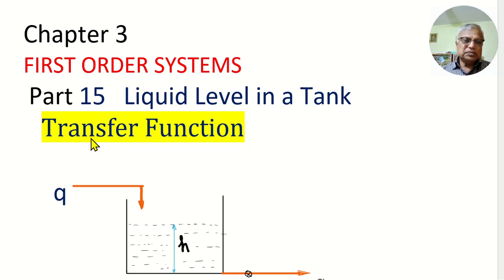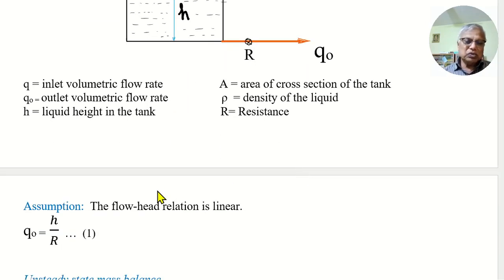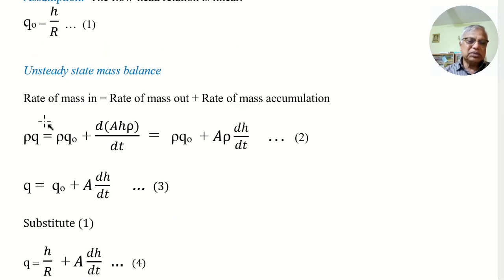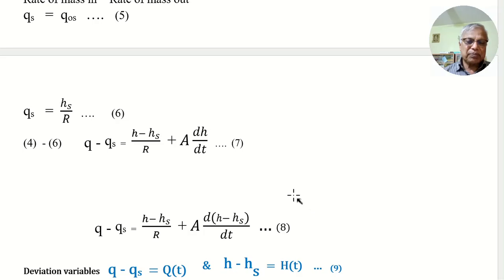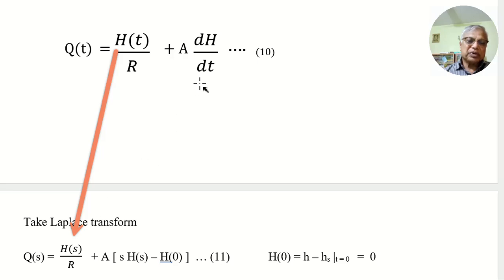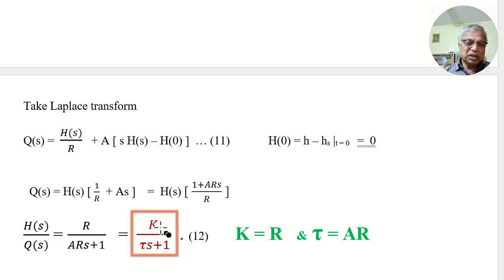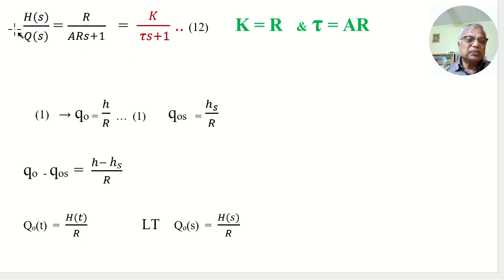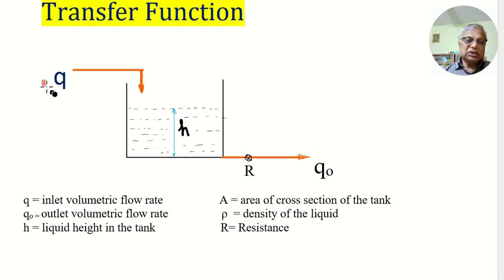PC48 |Process Control Ch 3 Part15 | Liquid Flow Through a Tank |First Order Systems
Liquid flow through a tank - Describing Equation |Transfer Function | firstordersystem MathEnggX Chemical Engg